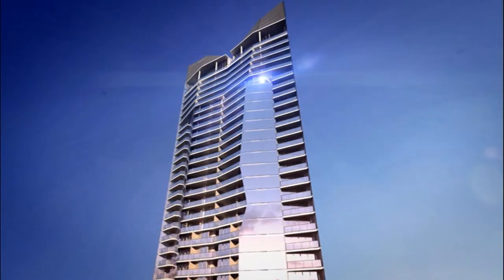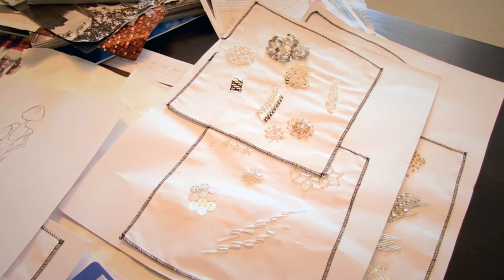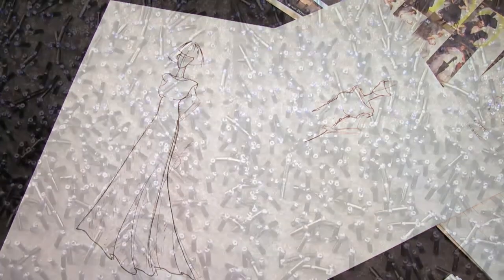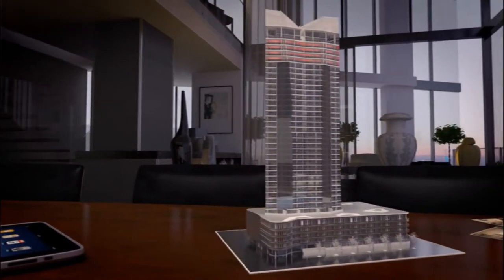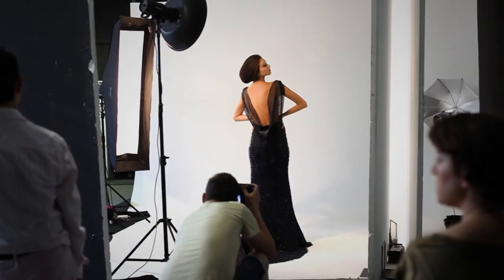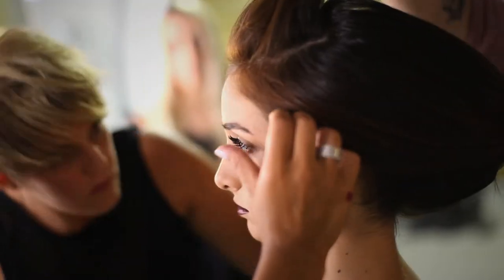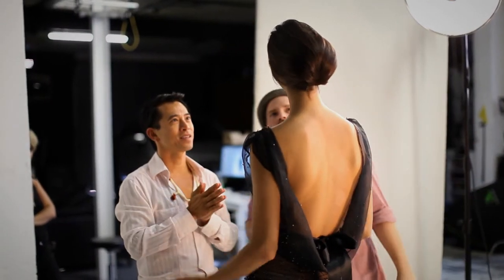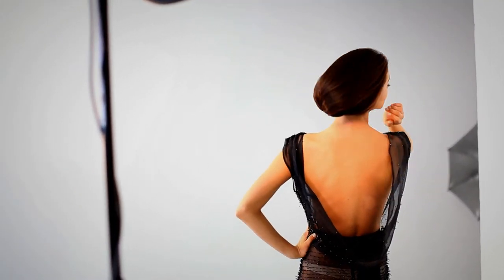'Reflection' - created for Array by Bowie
Specialising in high-end couture, custom-made signature pieces, Bowie created this one-off, Array-inspired couture gown bringing together architecture, fashion, elegance and craftsmanship.

Named 'Reflection', the gown reflects the architectural beauty of the tower, embracing its iconic form.